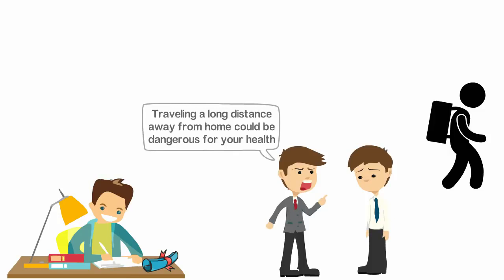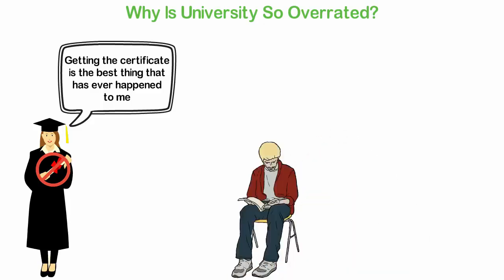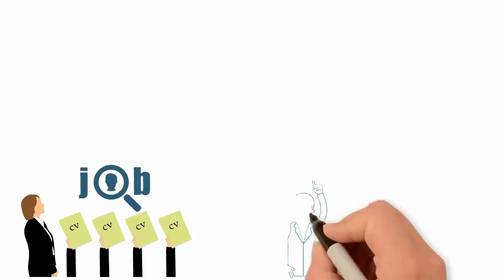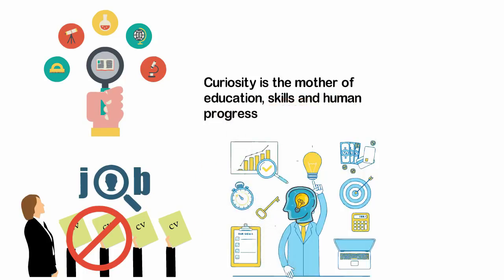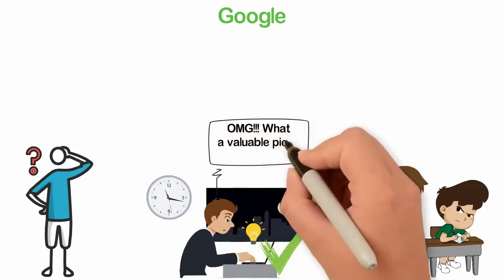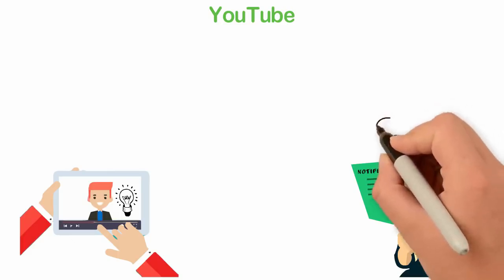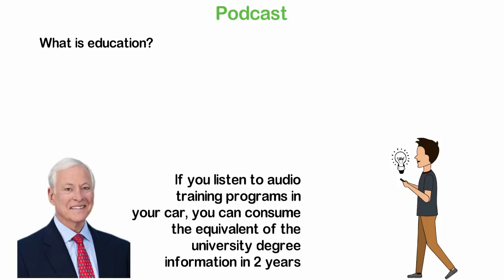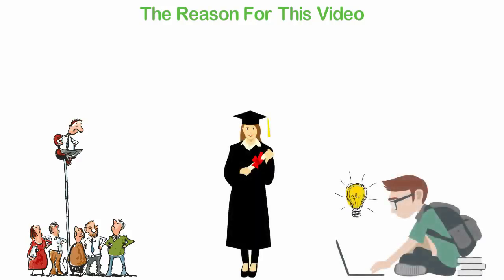The Three Free Apps That Are Much More Important Than University Degree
In this short video, you will find which are the three Free Apps that are much more important than getting a college or university degree and why!